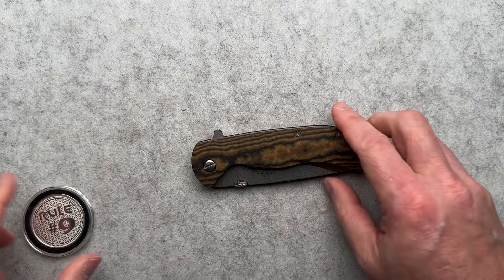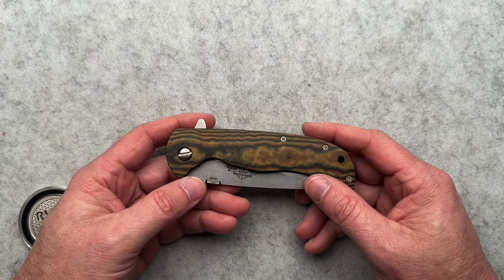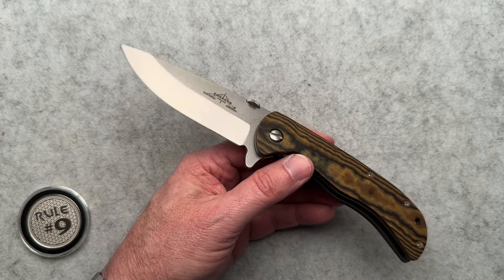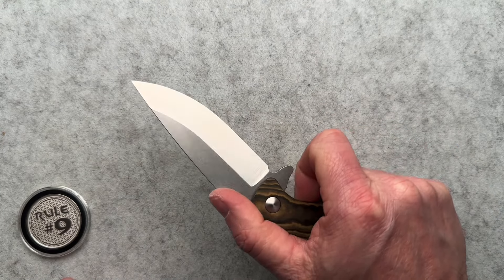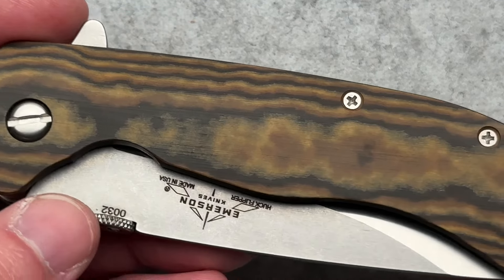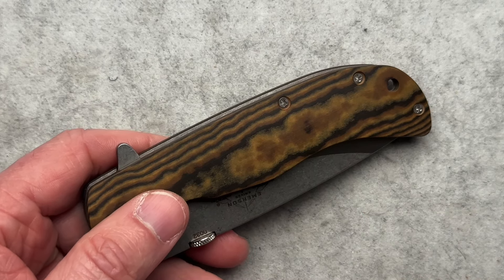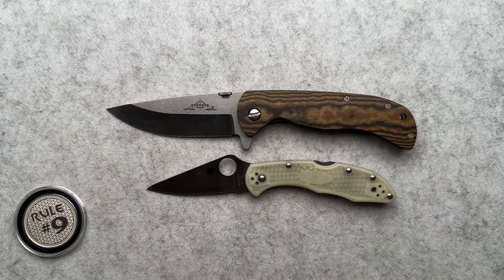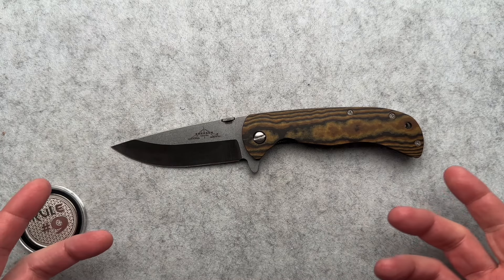Emerson Knives HUCK Flipper Knife Review